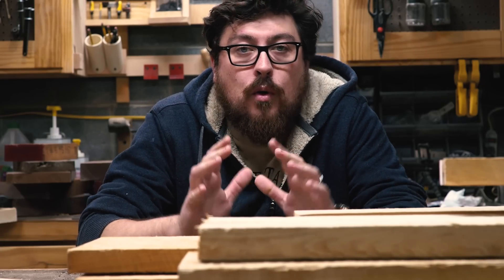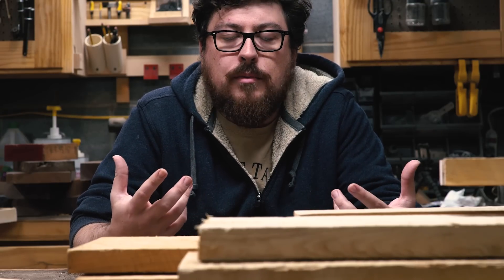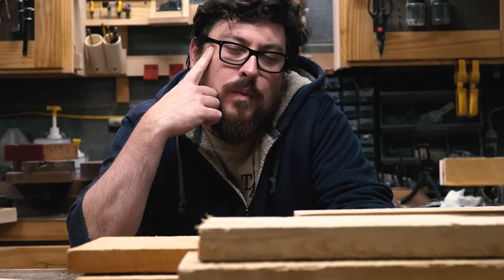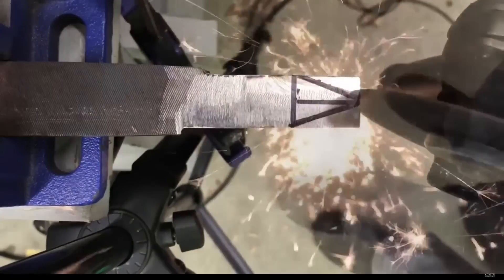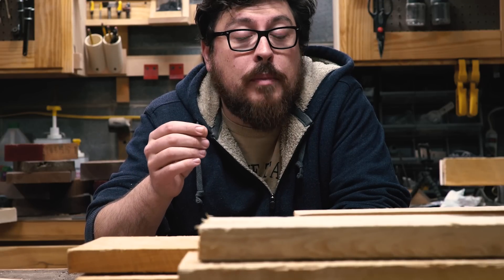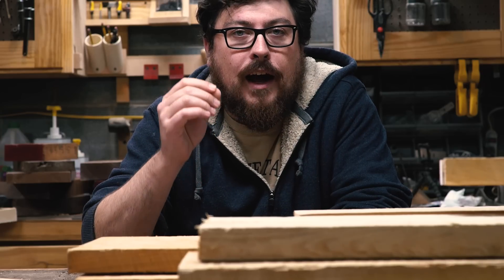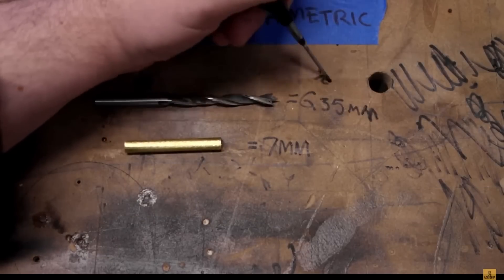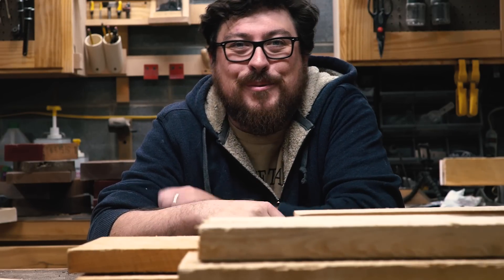Channel Pass #29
Zack over at Z.H. Fabrications handed my the Channel Pass.  Here are my recommendations to the interwebs: